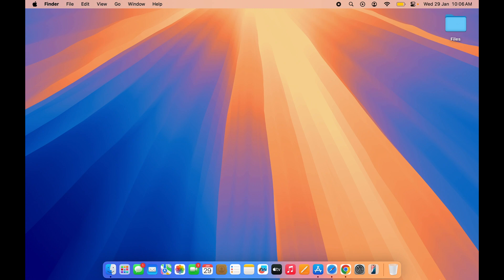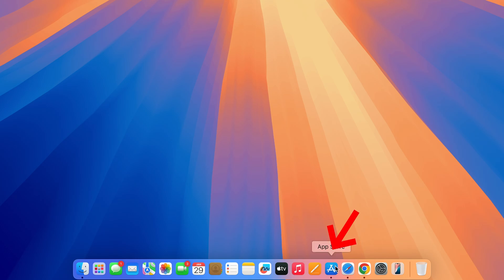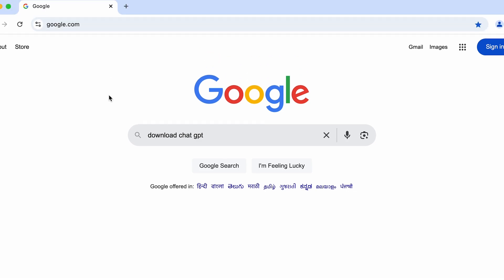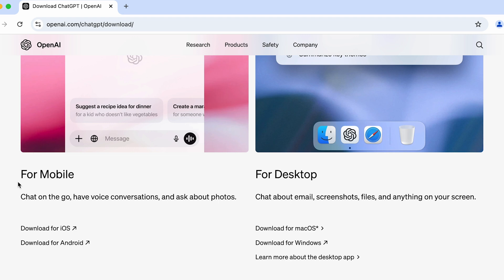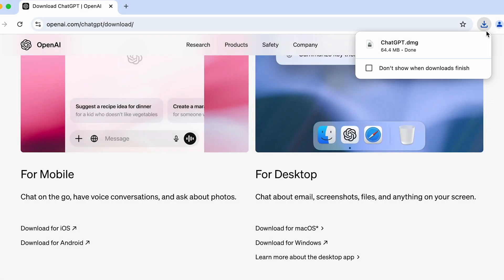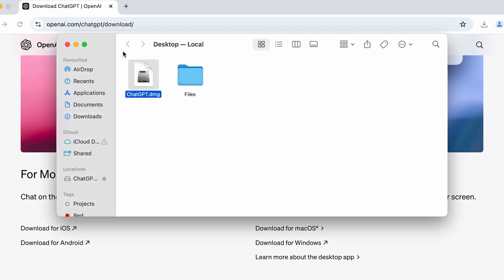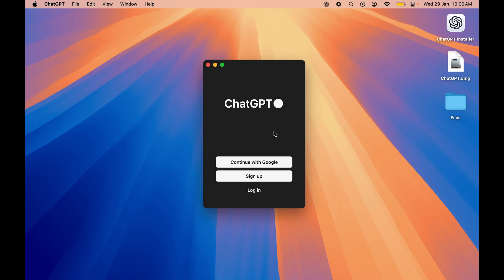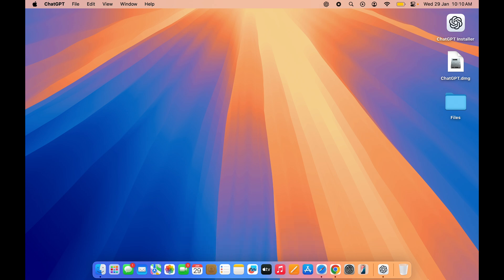Download ChatGPT in Mac - How to Install ChatGPT in Macbook Pro, Air, Mac Mini & iMac? ChatGPT MacOS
How to download ChatGPT for MacOS? How to download ChatGPT in Mac browser? ChatGPT is a beneficial tool for day-to-day usage when in need of instant solutions, feedback, improvements, fresh ideas, etc. Therefore installing ChatGPT in your MacBook as an app is the perfect integration for regular laptop users. In this video, I've discussed and demonstrated the steps to download ChatGPT on your Mac within minutes.